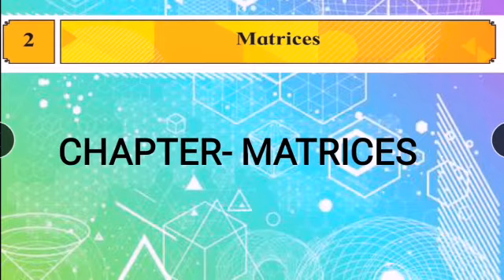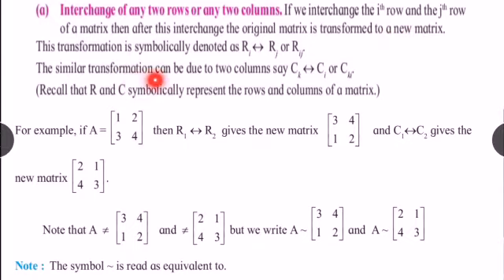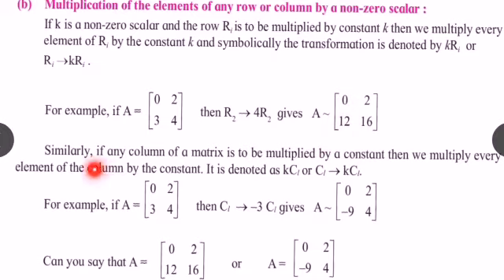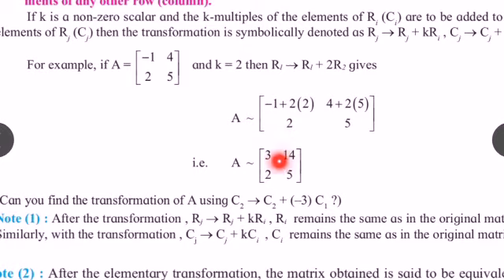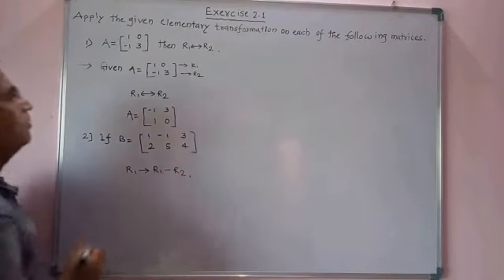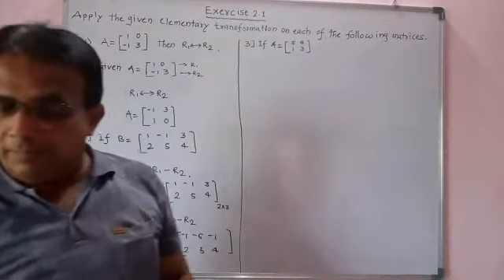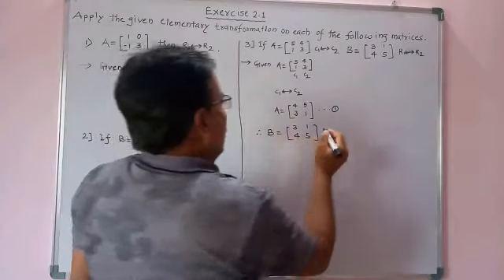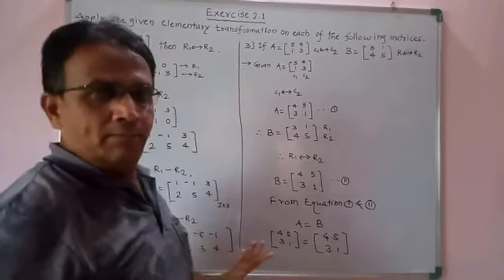Chapter - Matrices Exercise 2.1 -Part 1 . HSC New syllabus M.H State board.